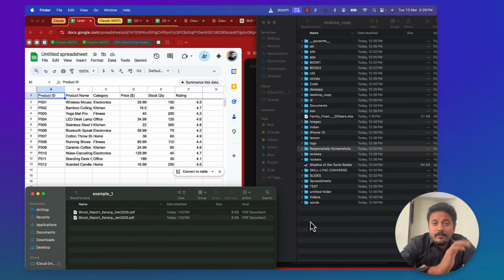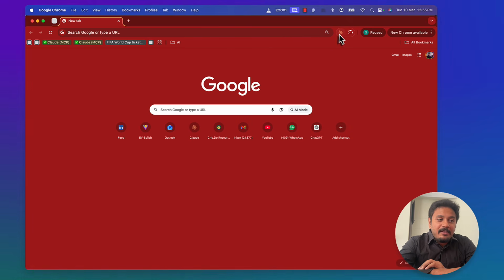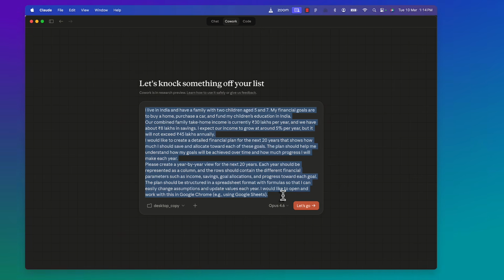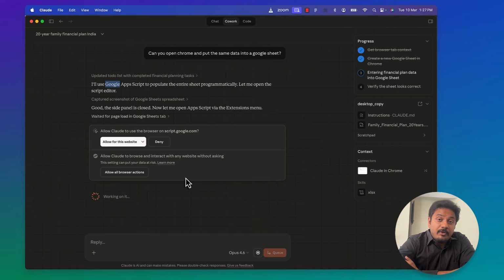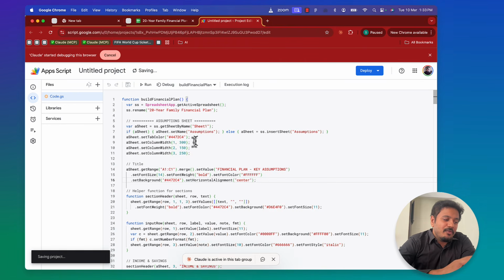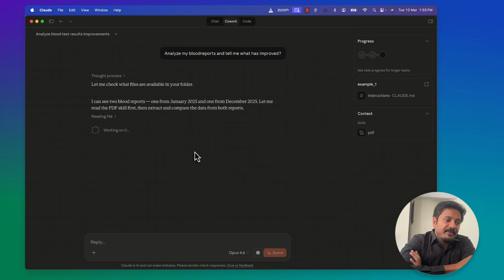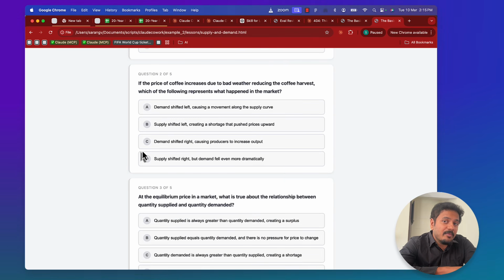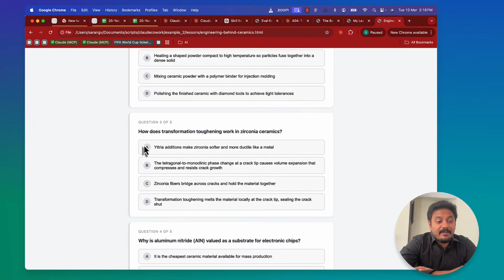Claude cowork tutorial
Use case 1 - cleanup folders
prompt: Organize my files in this folder

Use case 2 - Create a google sheet with dummy data

Use case 3 - Create a financial plan
prompt:  I live in India and have a family with two children aged 5 and 7. My financial goals are to buy a home, purchase a car, and fund my children’s education in India.
Our combined family take-home income is currently ₹30 lakhs per year, and we have about ₹8 lakhs in savings. I expect our income to grow at around 5% per year, but it will not exceed ₹45 lakhs annually.
I would like to create a detailed financial plan for the next 20 years that shows how much I should save and allocate toward each of these goals. The plan should help me understand how my goals will be achieved over time and how much progress I will make each year.
Please create a year-by-year view for the next 20 years. Each year should be represented as a column, and the rows should contain the different financial parameters such as income, savings, goal allocations, and progress toward each goal.
The plan should be structured in a spreadsheet format with formulas so that I can easily change assumptions and update values each year. I would like to open and work with this in Google Chrome (e.g., using Google Sheets).

Use case 5 - personal learning library
prompt: Create a skill with the following behavior: when I provide a specific topic, it generates 5 teaching blocks and 5 testing blocks in MCQ format. The MCQs should include proper grading logic to evaluate answers correctly. The lessons should also be automatically added to the sidebar of a global HTML file, so each new topic becomes a selectable lesson. Whenever I want to learn something, the system should generate a new HTML lesson file and automatically link it to the global file, making it easy to access from the sidebar.